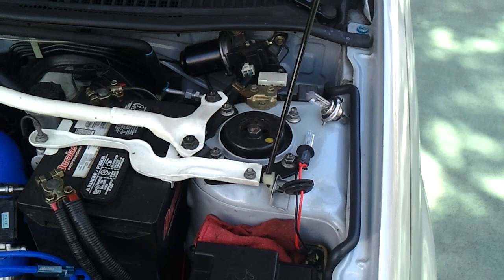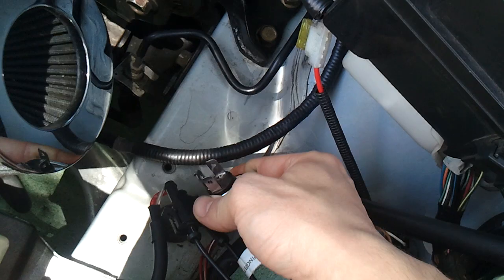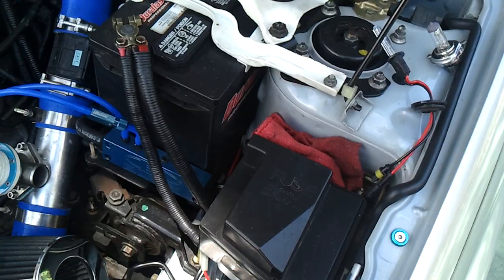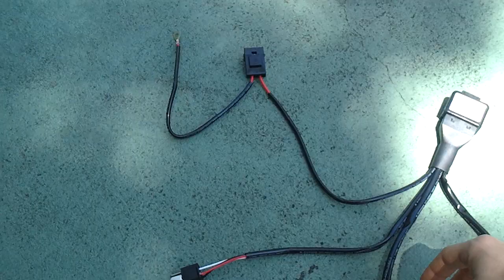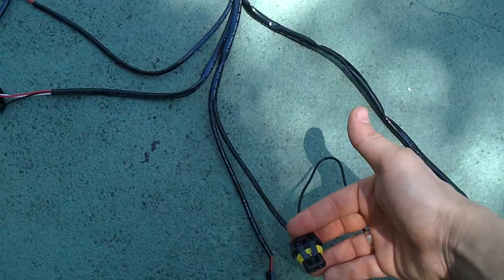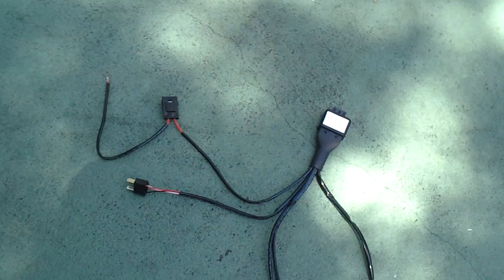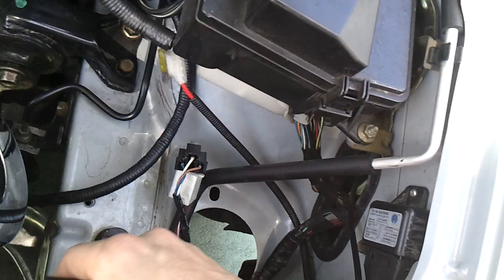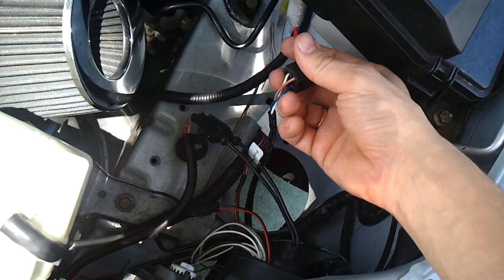MSP Mazdaspeed Protege Morimoto H1 projector retrofit & H4 relay harness explanation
just a little explanation of how the h4 relay harness is used to supply power to the h1 projectors. and why they are called h1 projectors